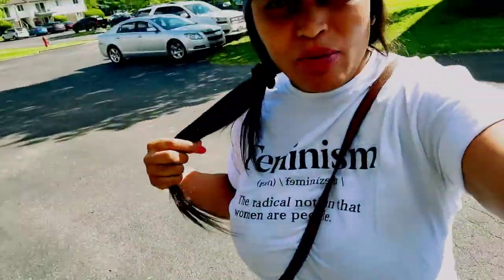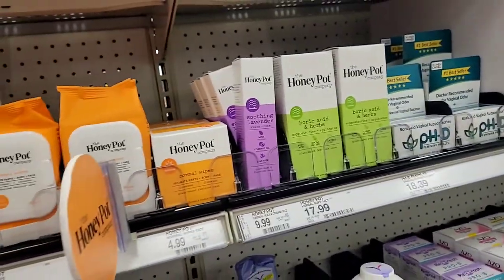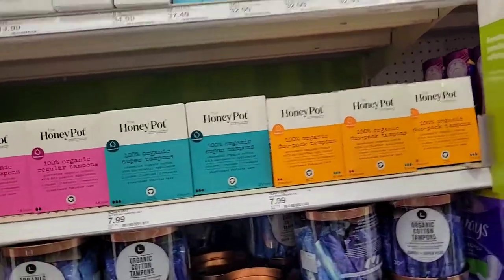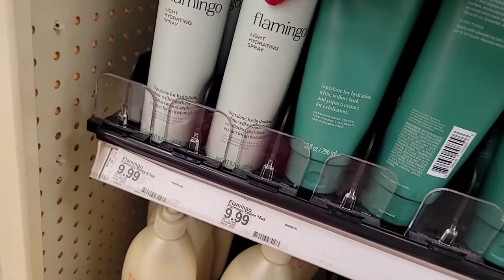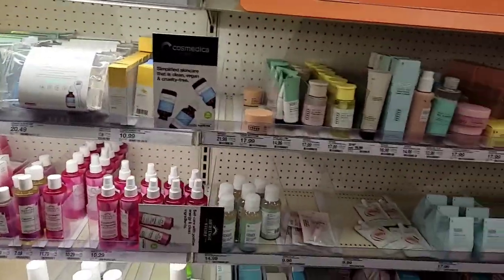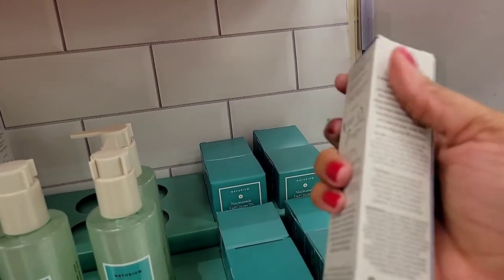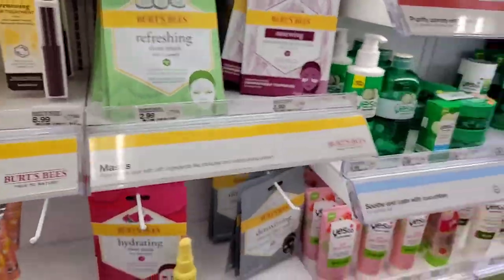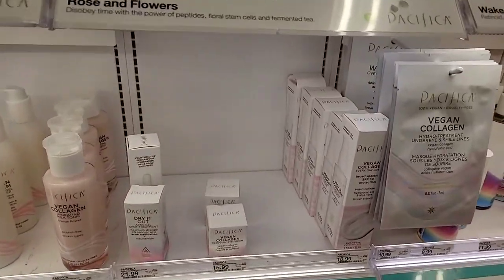Hygiene shop with me at target|feminine hygiene shopping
hi guys this is a feminine hygiene shopping video I went to target and picked up a few products and I wanted to share with you guys,hope you enjoy 😉